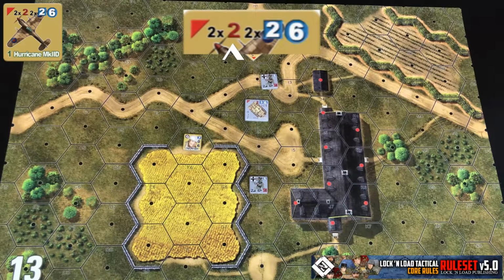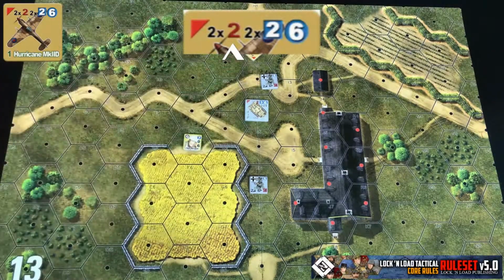46 LnLT 14B - Fixed Wing Aircraft Attacks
Bootcamp Fixed Wing Aircraft Attacks